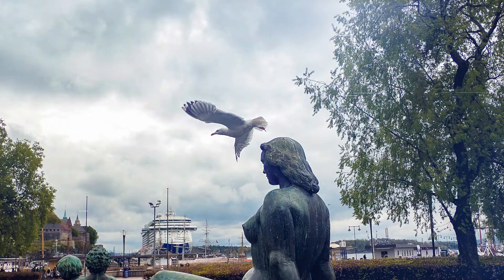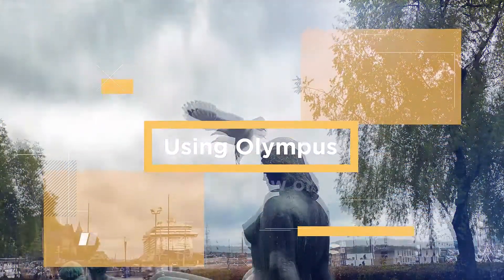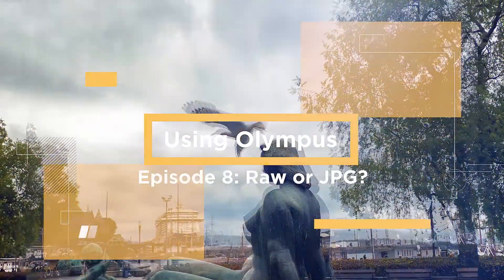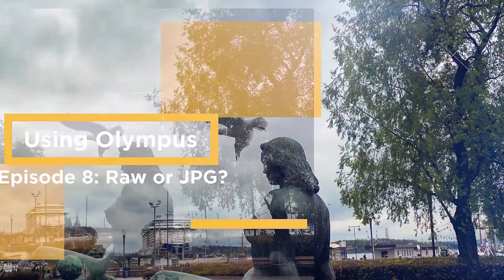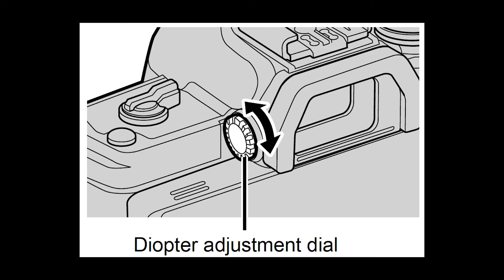Tutorial: Using Olympus Diopter Correction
Tutorial: Using Olympus episode 11 Diopter Correction

In this short tutorial I will tell you what the small dial is right next to the viewfinder.

This tutorial is part of Olympus Tutorials named Using Olympus.

I make all my content with Olympus gear. I am an Olympus Visionary. My gear